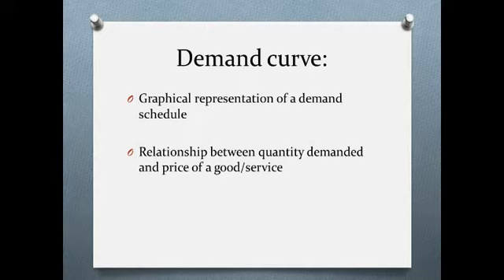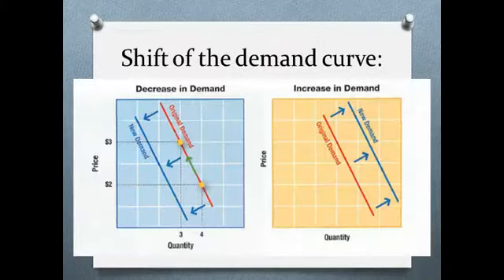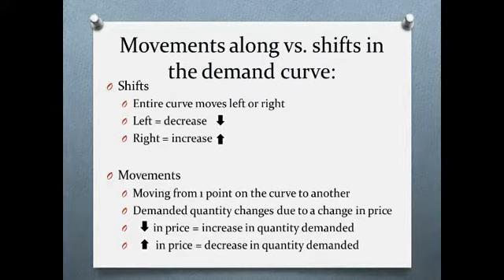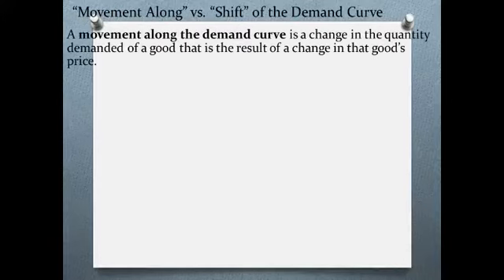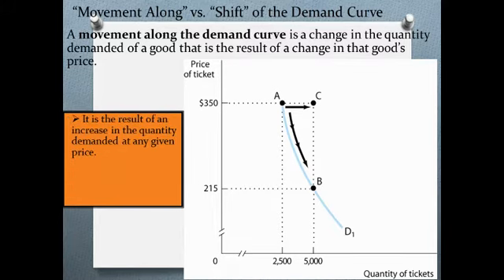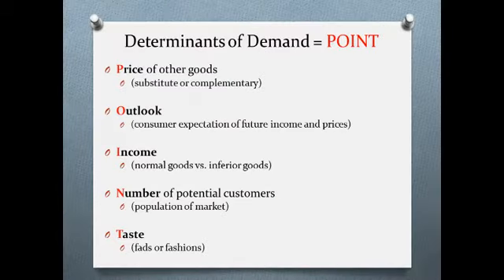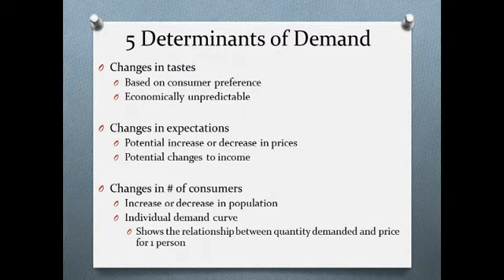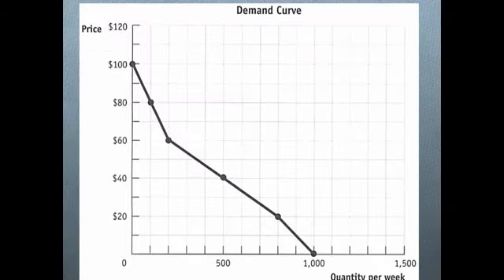Supply & Demand, Part 4 Movement vs Shift of Demand Curve